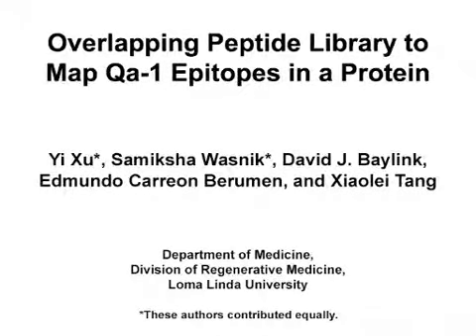Peptide Library to Map Qa-1 Epitopes in a Protein | Protocol Preview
Overlapping Peptide Library to Map Qa-1 Epitopes in a Protein -  a 2 minute Preview of the Experimental Protocol

Yi Xu, Samiksha Wasnik, David J. Baylink, Edmundo Carreon Berumen, Xiaolei Tang
Loma Linda University, Department of Medicine, Division of Regenerative Medicine;

Qa-1 (HLA-E in human) belongs to a group of non-classical major histocompatibility complex 1b molecules. Immunization with Qa-1-binding epitopes has been shown to augment tissue-specific immune regulation and ameliorate several autoimmune diseases. Herein we describe an overlapping peptide library strategy for the identification of Qa-1 epitopes in a protein.